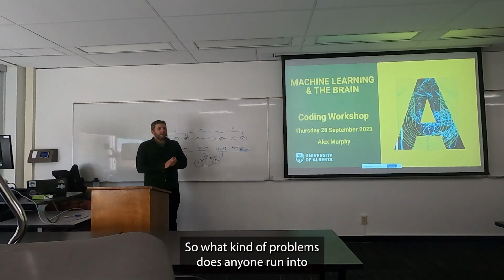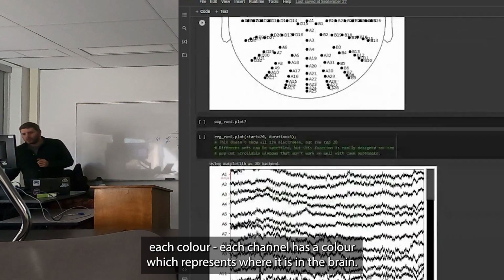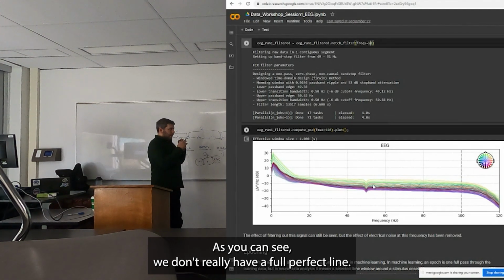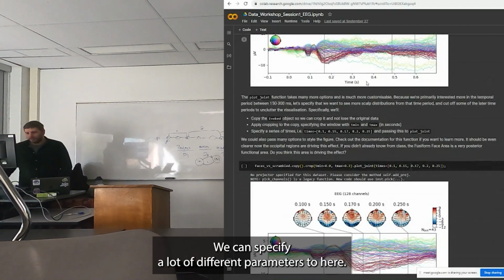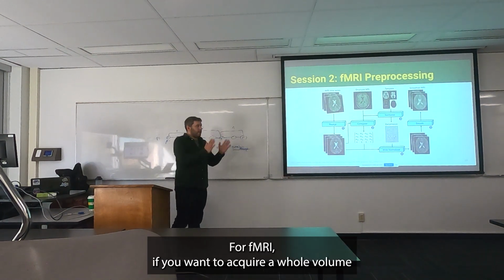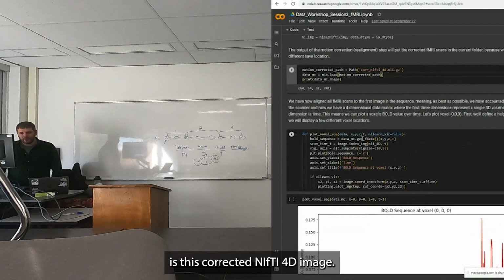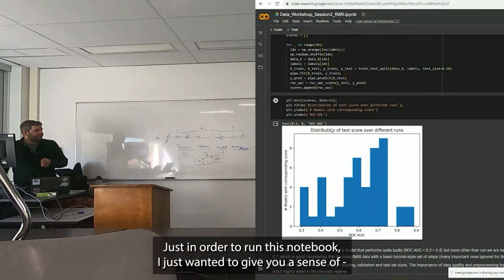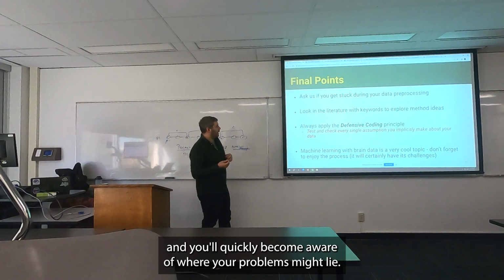ML & the Brain 2023 (3/4) - Coding Workshop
CMPUT 624 at UAlberta / Machine Learning & the Brain.
Instructors: Alona Fyshe & Alex Murphy

This coding workshop was designed to give students of CMPUT-624 Machine Learning & the Brain basic experience in issues related to neural data, loading, plotting, basic analyses and high-level classification, alongside working with large language models (LLMs) to extract text embeddings.

The primary microphone failed during recording and therefore the distant microphone had to be boosted via a speech enhancer to compensate. This speech enhancement procedure was 90% successful, but renders a few audio segments unintelligible and this meant subtitles were required and have been hard-coded.

Contents:
00:00 - Intro
02:44 - Face Illusions
06:31 - EEG notebook
39:16 - fMRI notebook
1:04:06 - LLM notebook